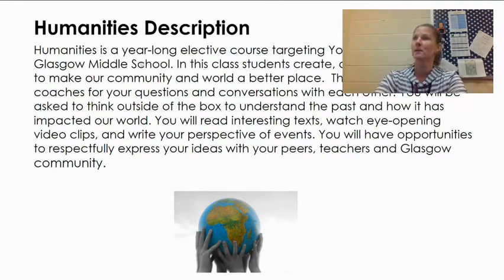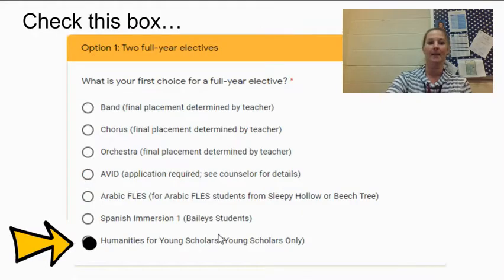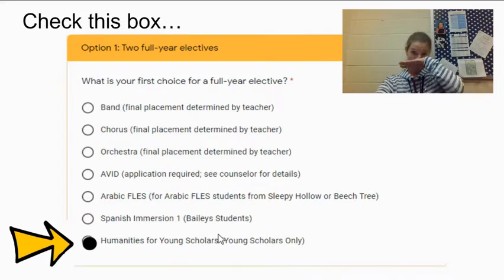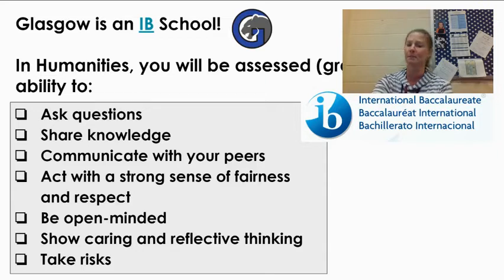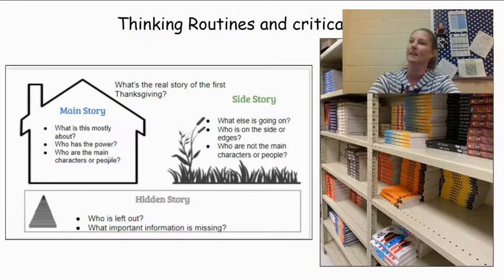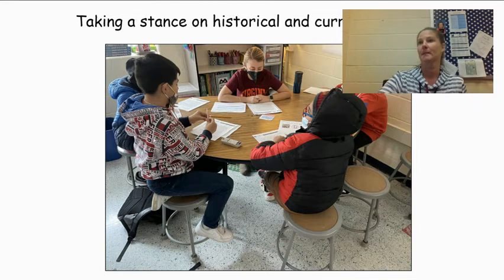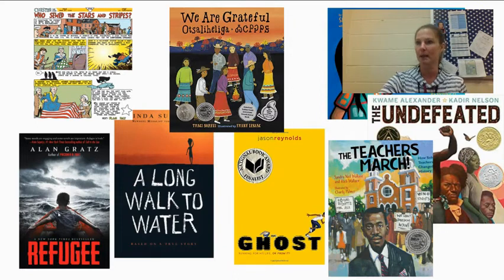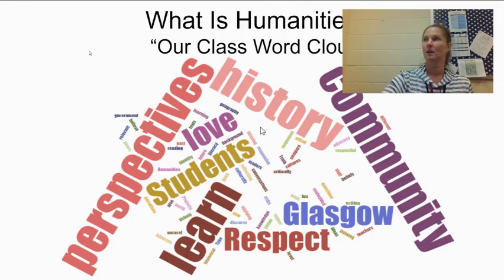Humanities for Young Scholars - Glasgow Electives